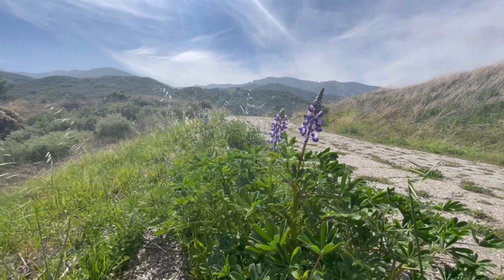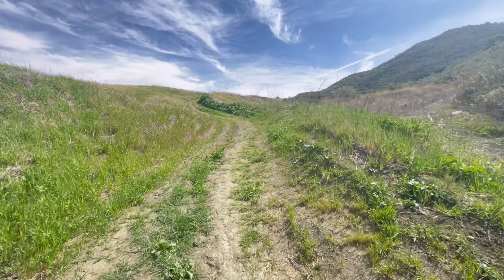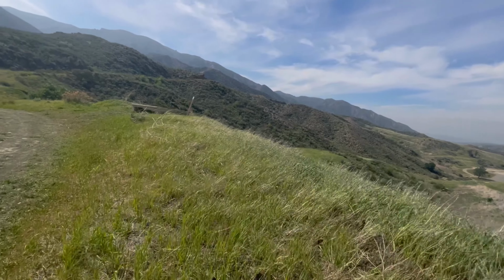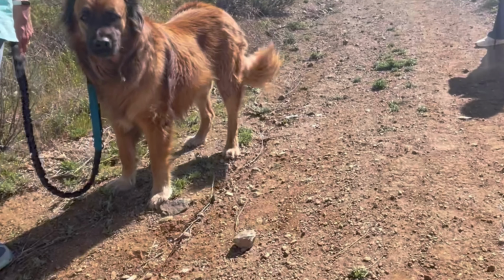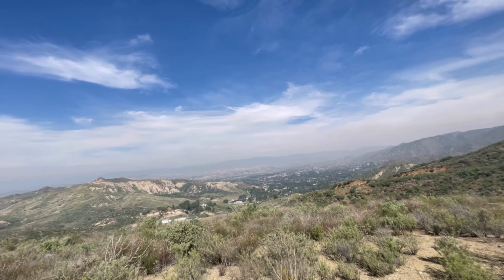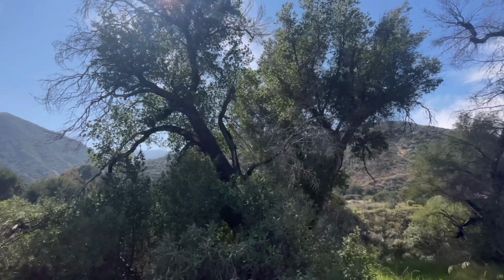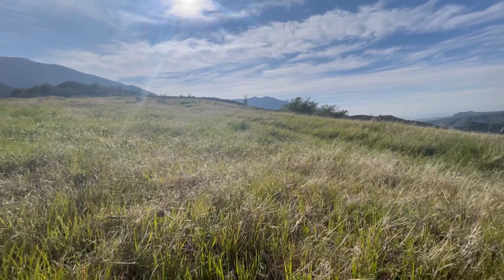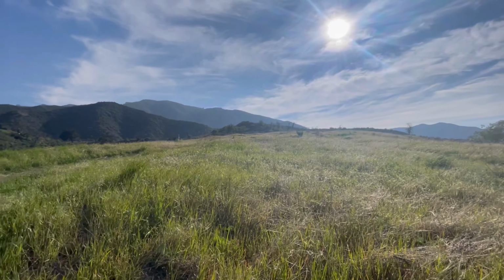Hiking directions to Walker Ranch Open Space in Santa Clarita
An easy hike perfect for beginners in Beautiful Santa Clarita Ca.

We are participants in the Amazon services LLC associates program , an affiliate advertising program design to provide a means for us to earn fees by linking to Amazon.com and affiliates sites.

Music ;

INSHOT APP
Feeling fine by Uncleboris

WHITE BAT STUDIO
Countach by Karl Casey